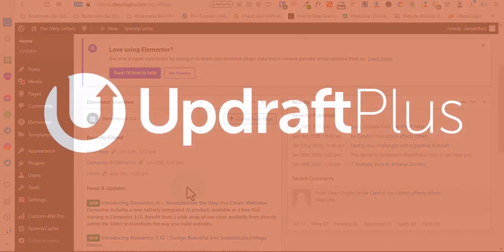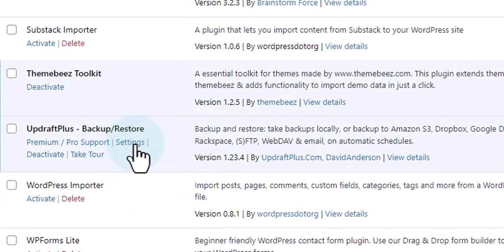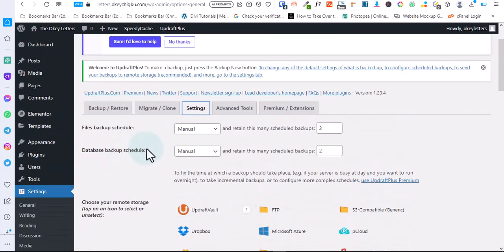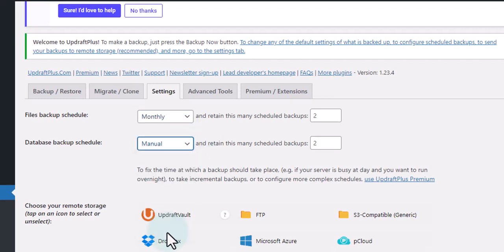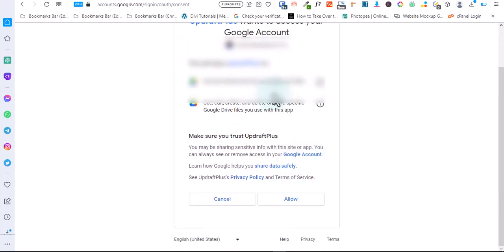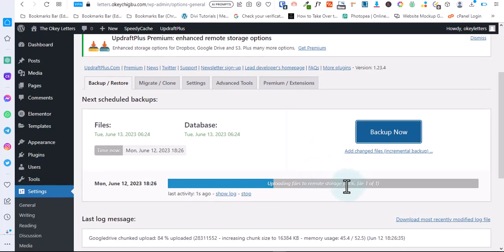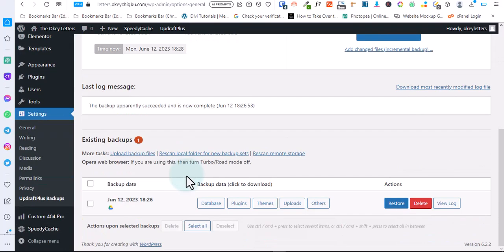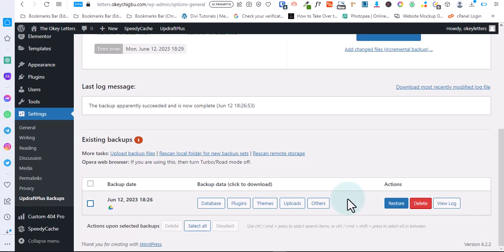How To Backup and Restore Your Website With Updraft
In this video, you will learn how to back up your website and restore it when it is hacked, comprised of even transferring it to another domain.

You can set this up using a free plugin called Updraft Plus